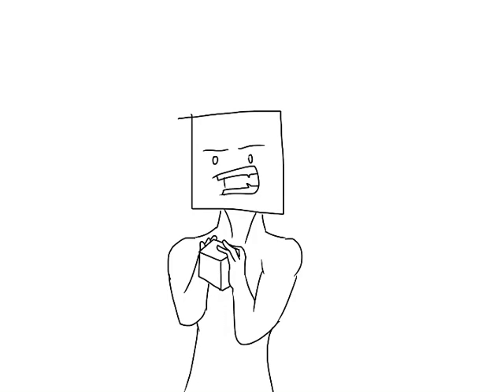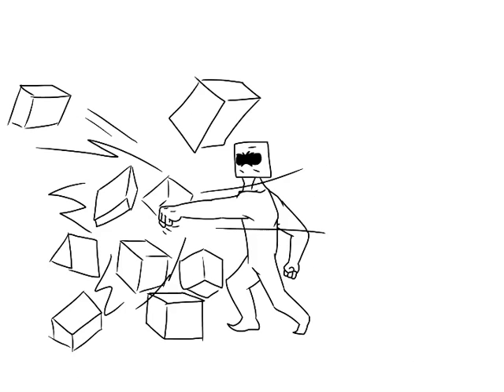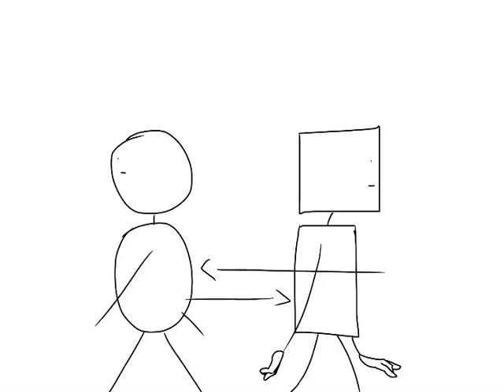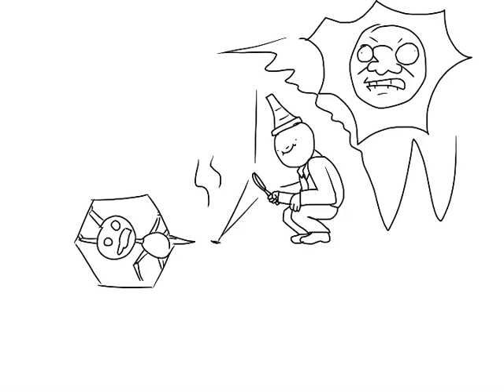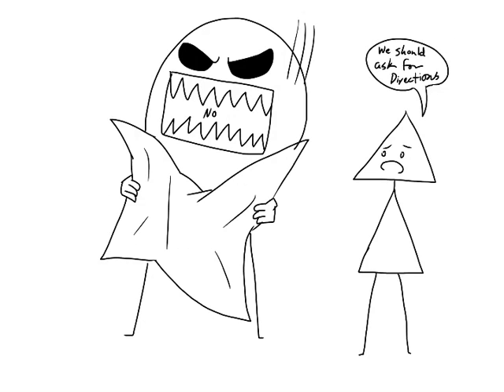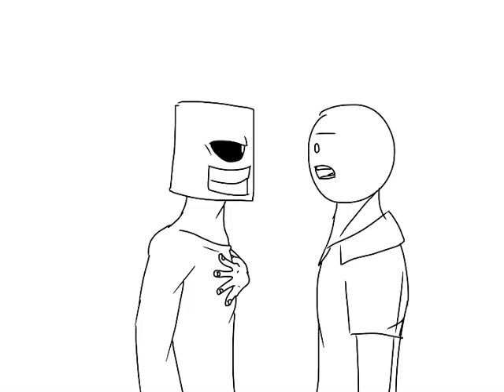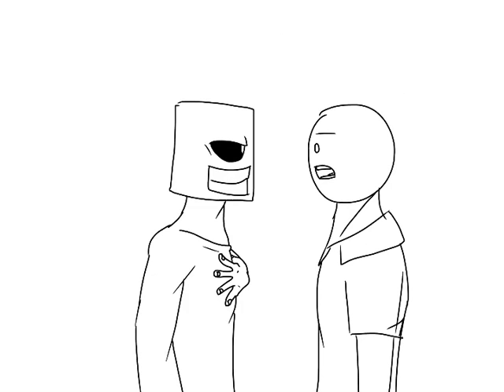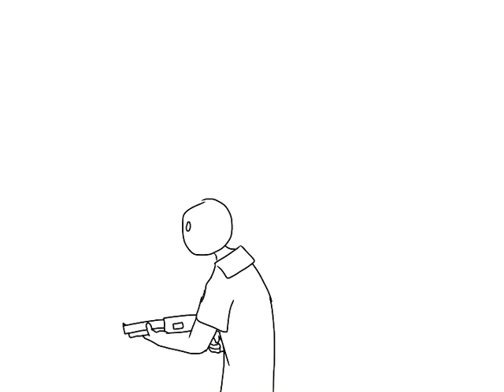Enderman Animatic ( 13+)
Art - Zraig9

This is good song yess